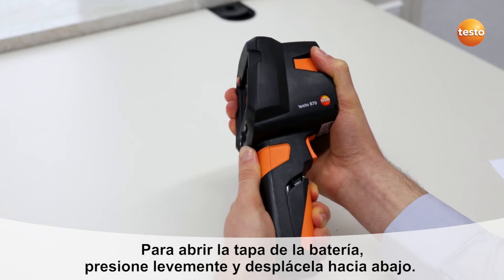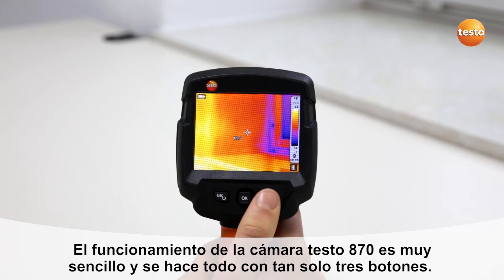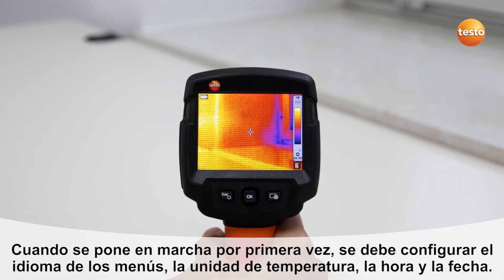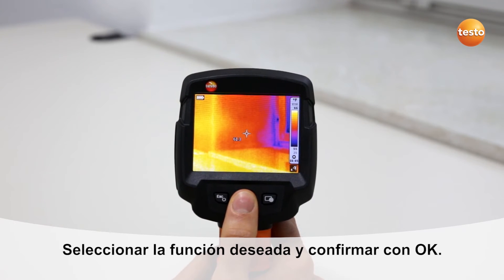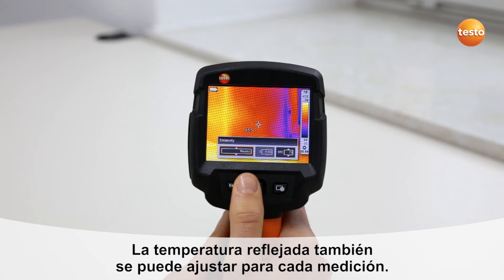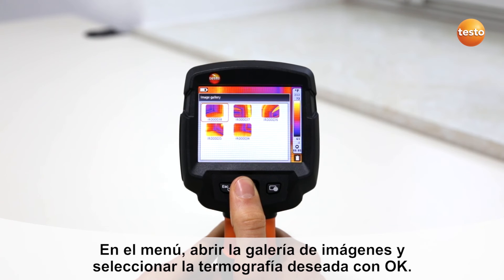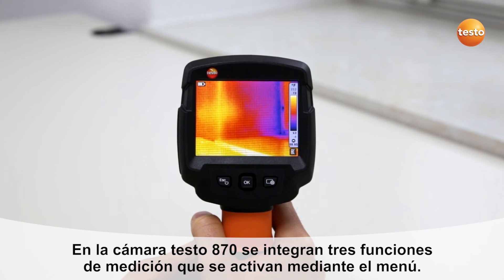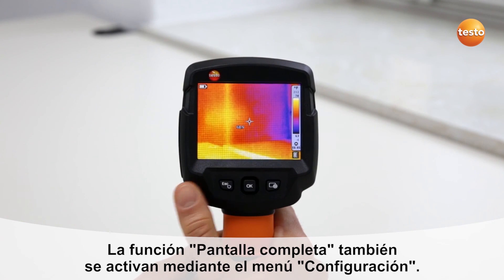Cómo usar la cámara termográfica testo 870 | Be sure. Testo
En este video tutorial ofrecemos indicaciones básicas para la puesta en marcha, el uso y la medición con la cámara termográfica testo 870. En menos de cinco minutos aprenda sus funcionalidades básicas. Video tutorial en inglés con subtítulos en castellano.